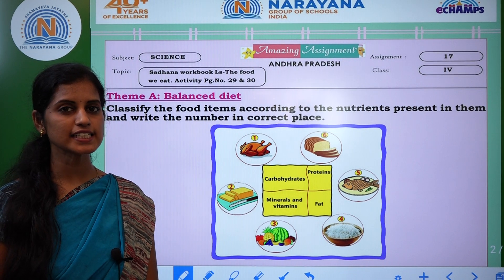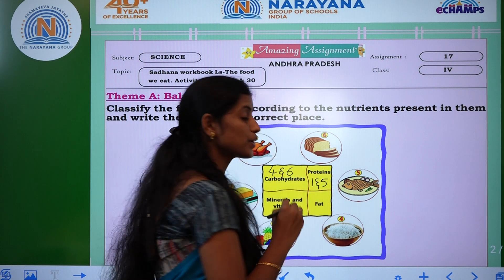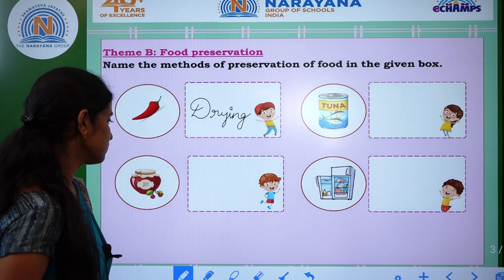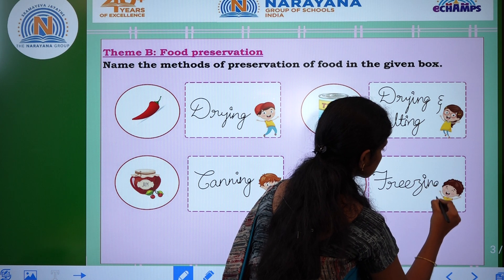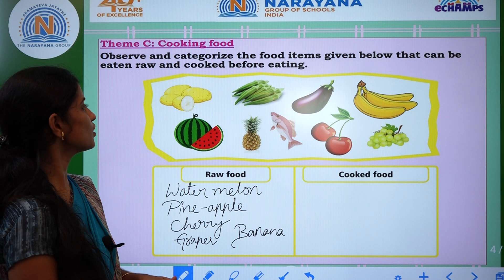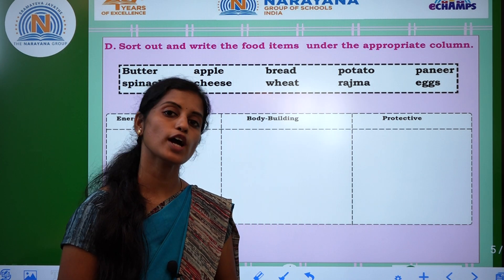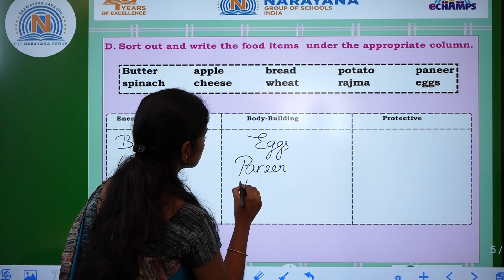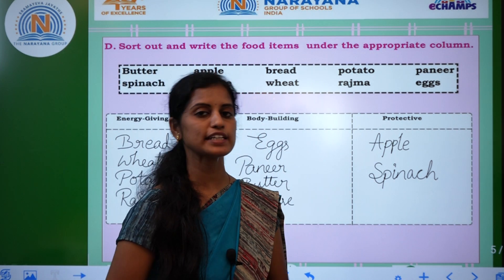3RD OCT AP CLASS IV SCIENCE AMAZING ASSIGNMENT KEY